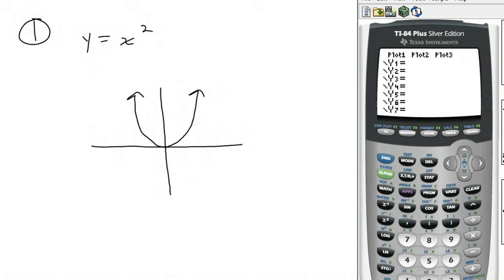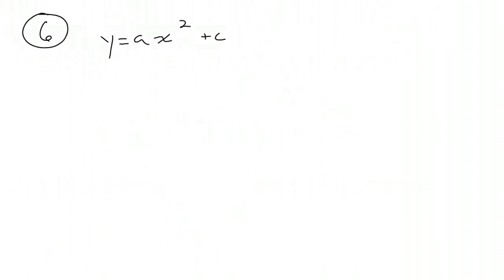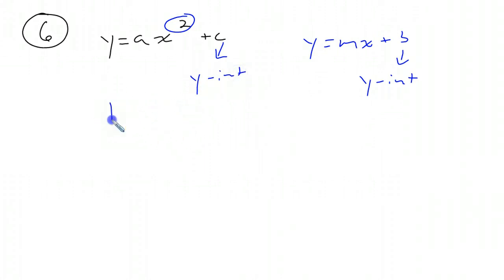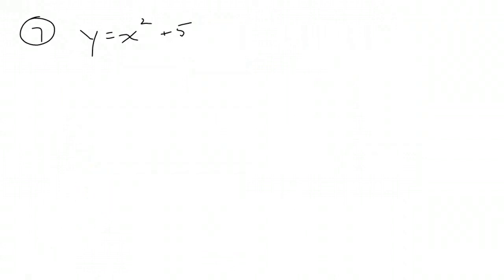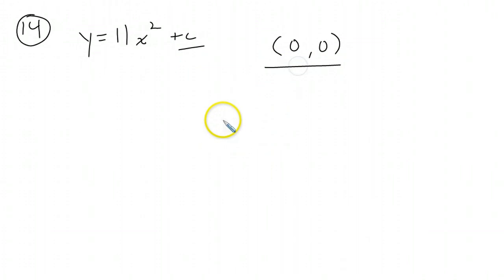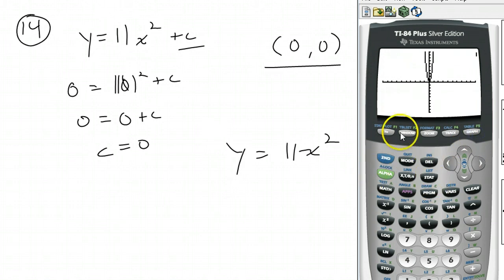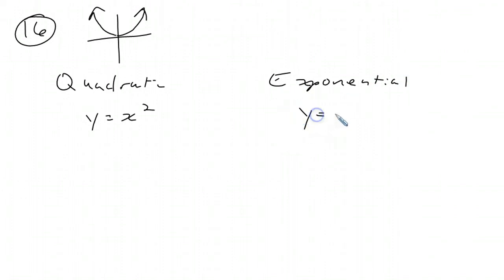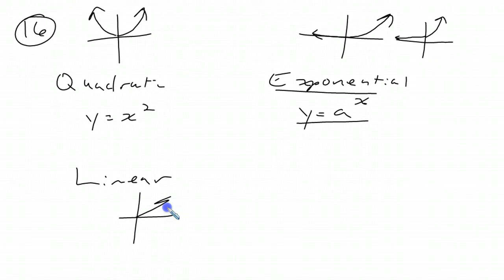Review Part 1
Review packet for unit 9 test part 1